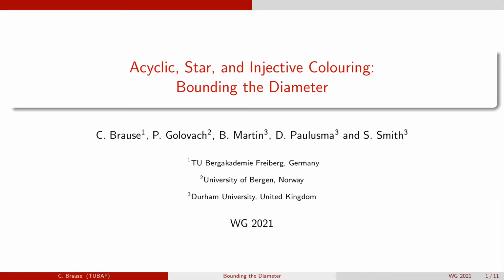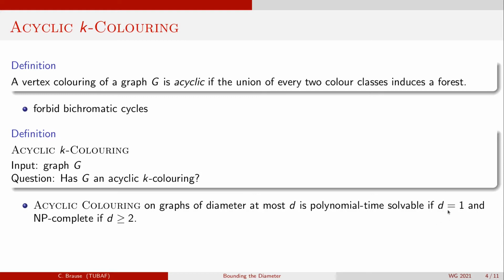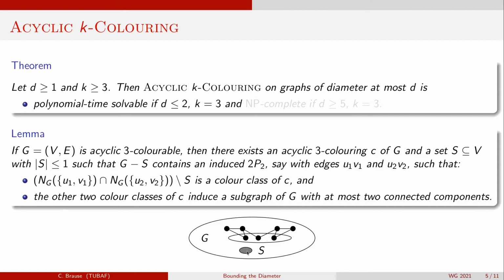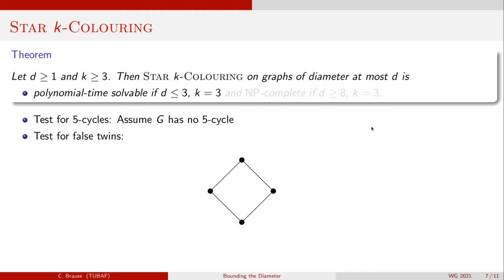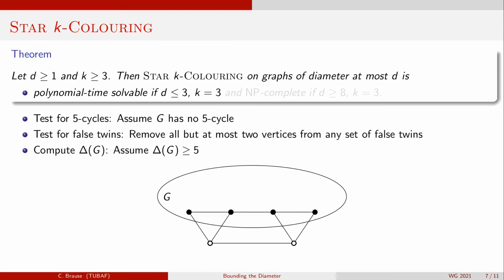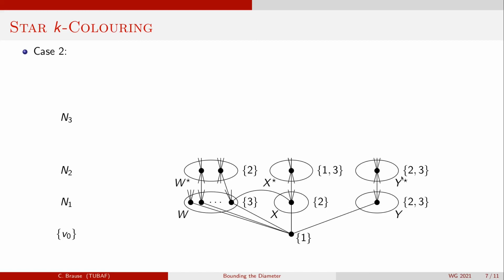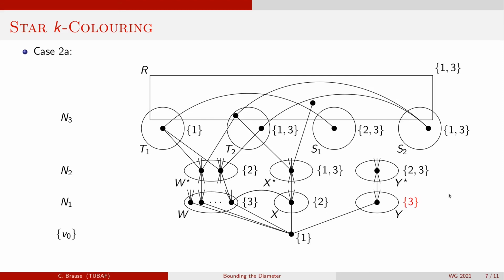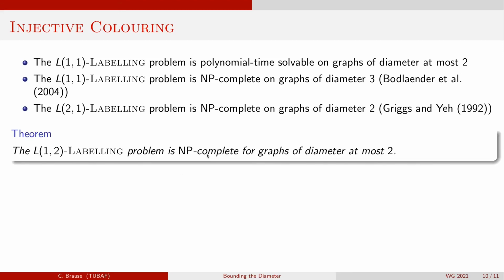WG 2021: Acyclic, Star, and Injective Colouring: Bounding the Diameter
Paper by Christoph Brause, Petr Golovach, Barnaby Martin, Daniel Paulusma and Siani Smith
Presented by Christoph Brause